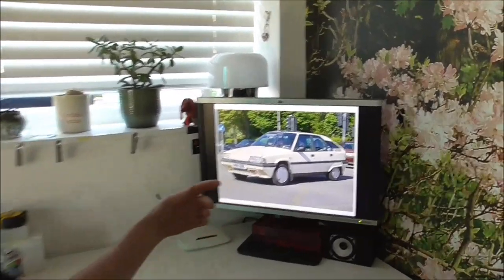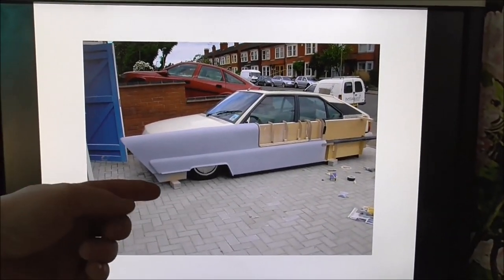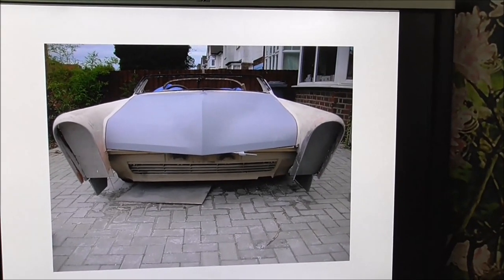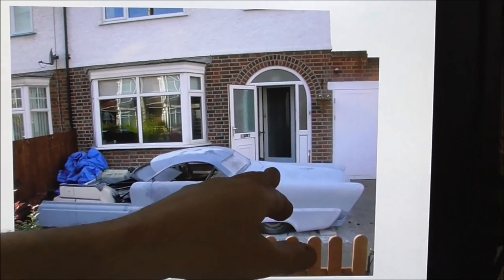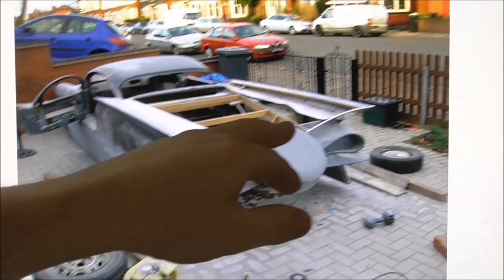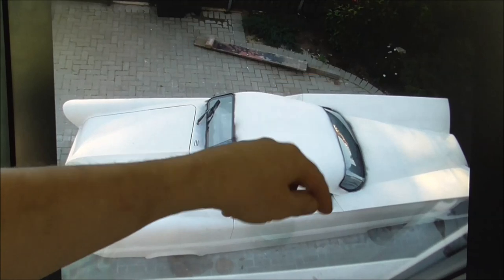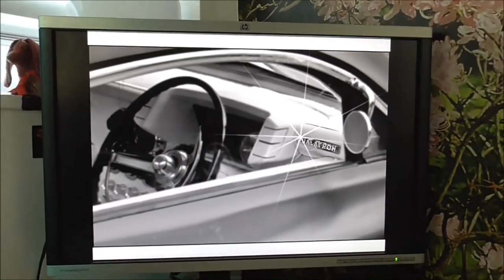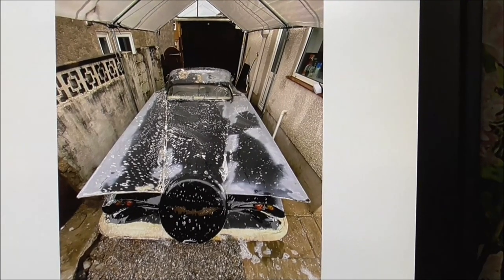From a Citroen BX to one off kustom Dualatron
In this episode I will be showing you the build up pictures of my legendary first built car Dualatron.  Starting out with a budget £200 Citroen BX transformed into a one off kustom, built outdoors on my front drive in all weather conditions.  Also check out 'Dualatron the movie' here:

Since I built Dualatron I have built a series of hot rods, rat rods, kustoms, low riders and modified cars.  You can see them all on up and coming episodes.